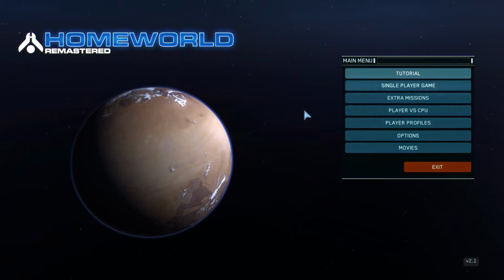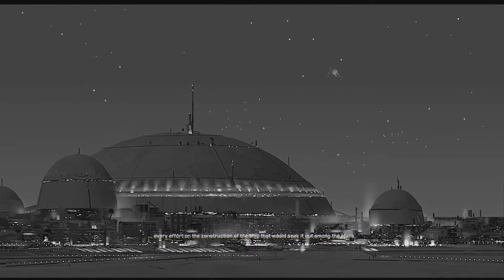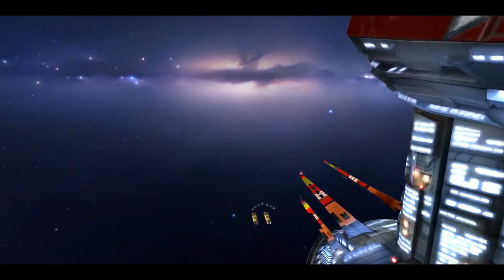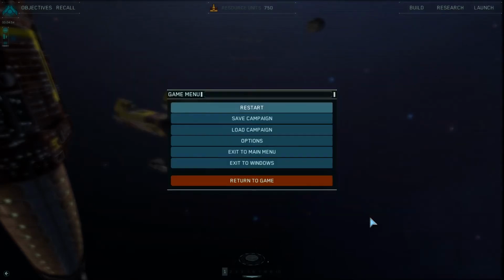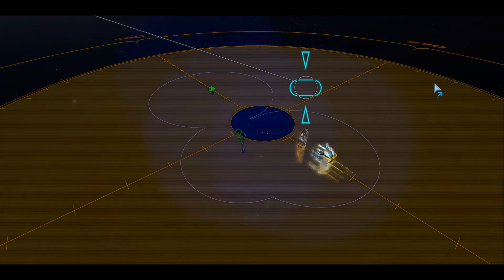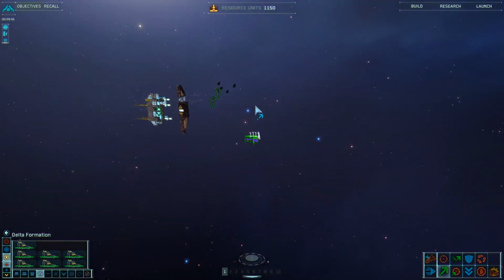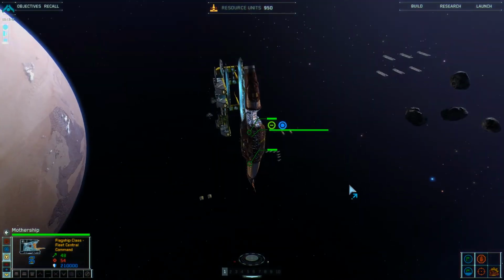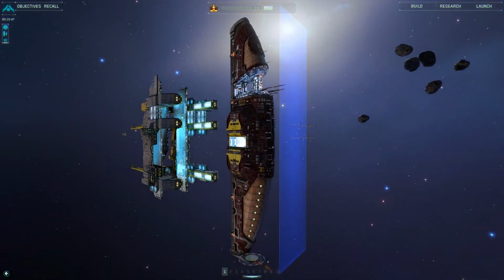Kharak System - Homeworld Remastered #01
The people of the desert planet Kharak, determined to return to their homeworld, commence their first field test their colony ship's hyperspace drive.

The Homeworld games have been painstakingly re-mastered with key members of the original development team and taking critical influence and assistance from the passionate fan community. The Homeworld Remastered Collection introduces Relic's acclaimed space strategy games Homeworld and Homeworld 2 to modern players and operating systems using the newest sophisticated graphics rendering technology, plus a fully remastered score and new, high fidelity voice recordings by the original actors.

Experience the epic space strategy games that redefined the RTS genre. Control your fleet and build an armada across more than 30 single-player missions. Choose unit types, fleet formations and flight tactics for each strategic situation. Utilize advanced research to construct ships ranging from light fighters to huge carriers and everything in between.